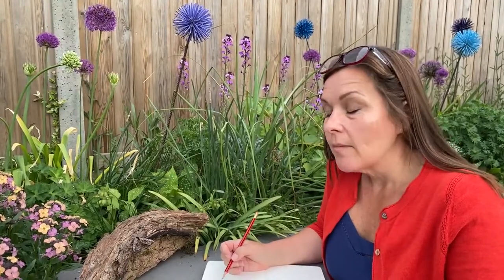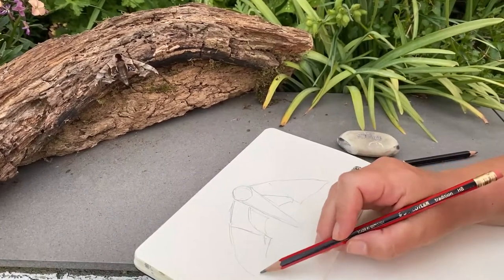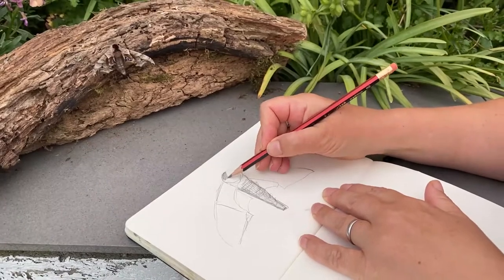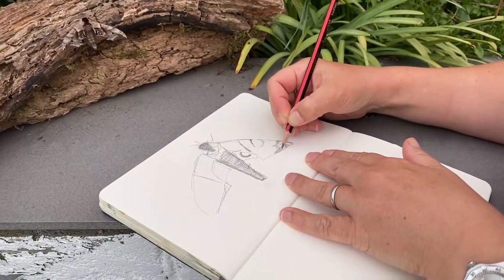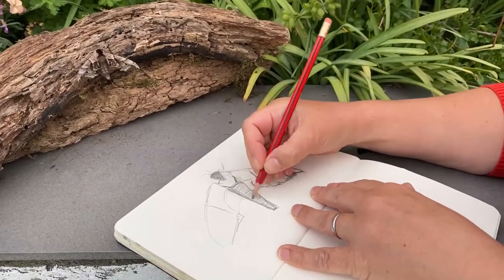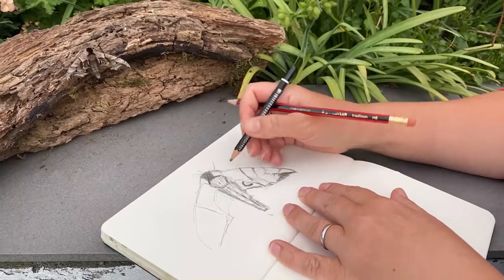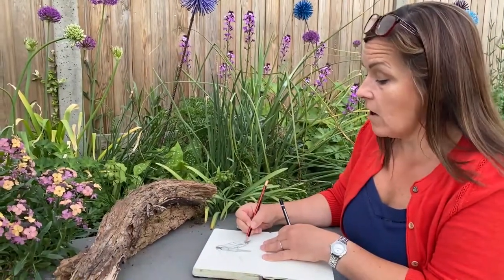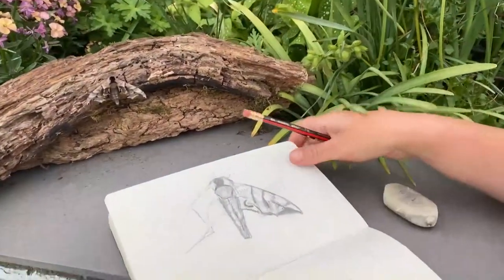Five-minute sketching #3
Join our friend and local artist for a five-minute sketch in her own garden. She might have all the time in the world, but the subject of her sketch could fly off any moment...